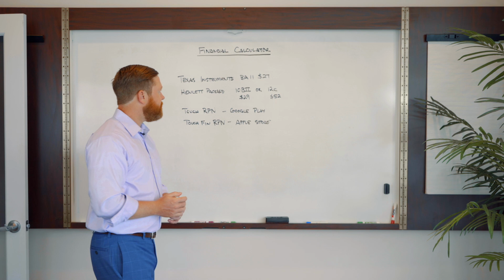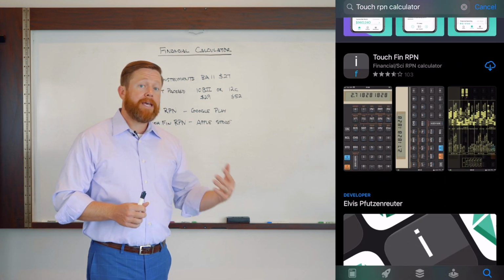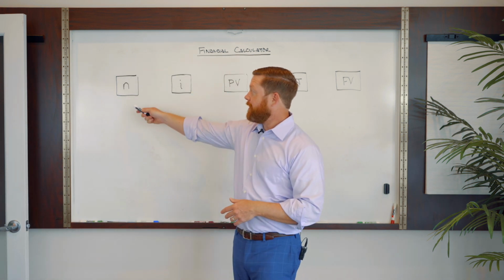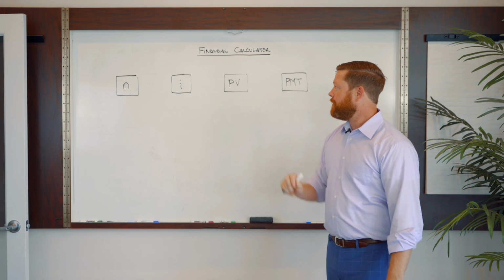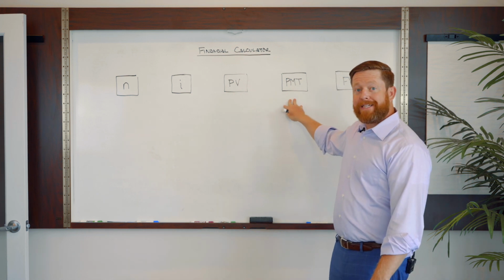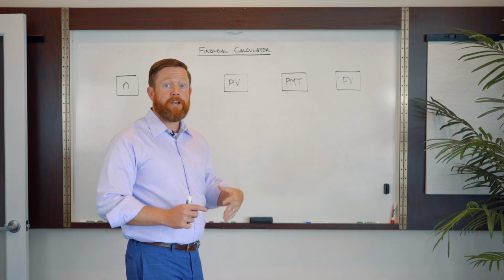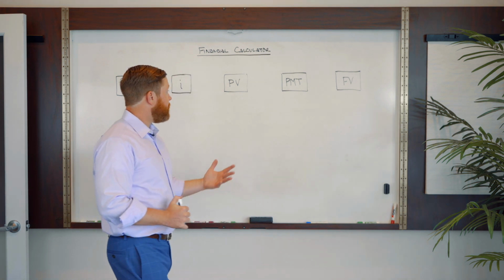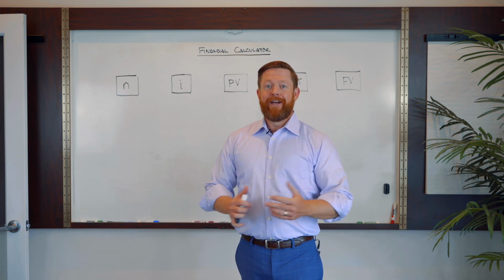Financial Calculator: Intro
We're going to cover a few examples of using a financial calculator to solve your own financial planning problems in this mini-series. This video covers the absolute basics of buying/finding as well as the general layout of financial calculators.